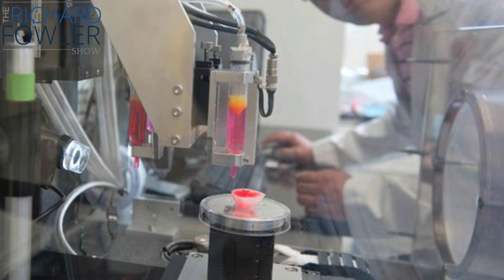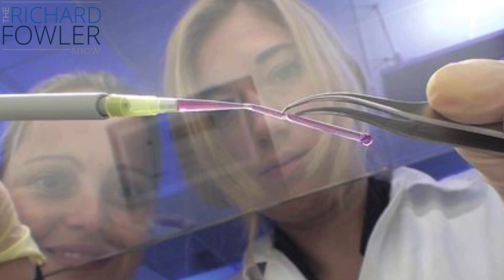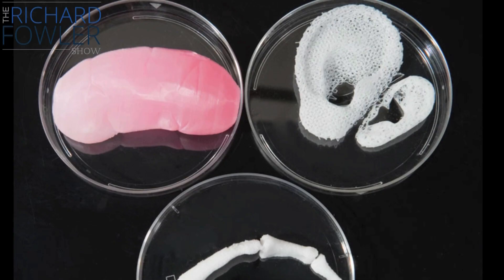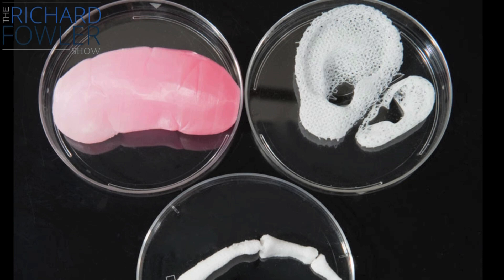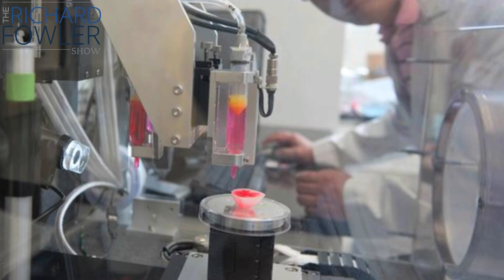Your Next Kidney Could Be From A 3D Printer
Dying patients could someday receive a 3D-printed organ made from their own cells rather than wait on long lists for the short supply of organ transplants. Such a futuristic dream remains far from reality, but university labs and private companies have already taken the first careful steps by using 3D-printing technology to build tiny chunks of organs.